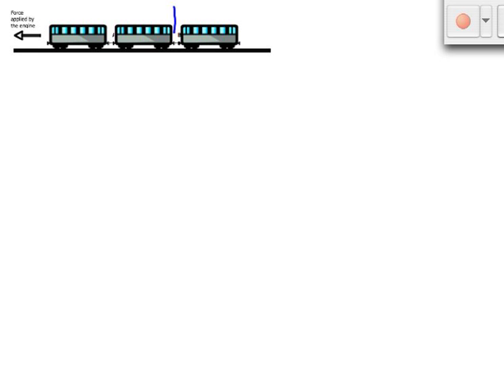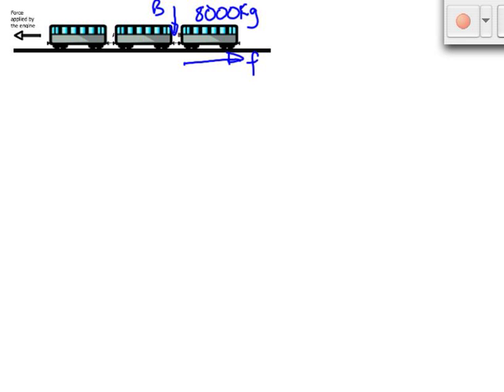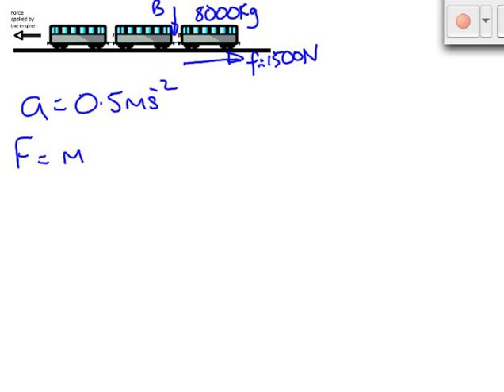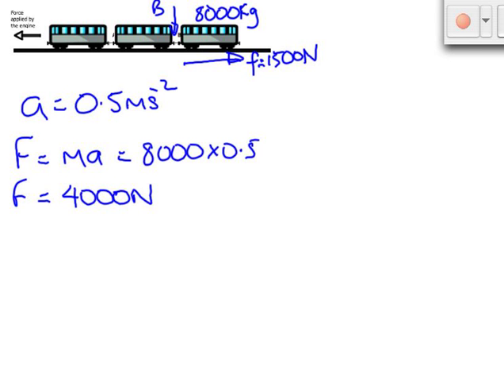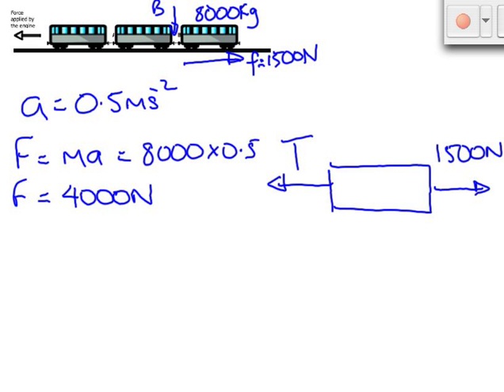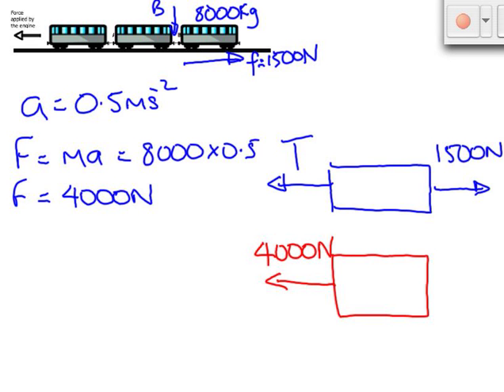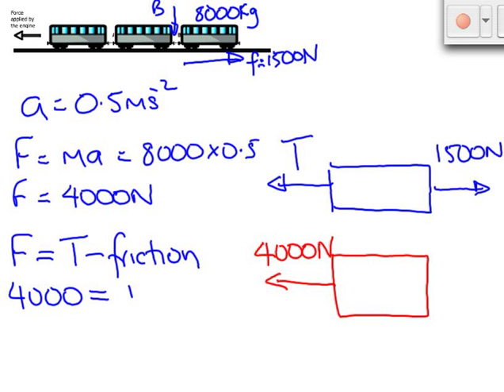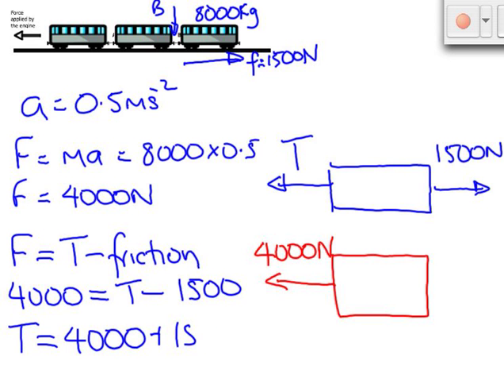answer to tension problem 1(b)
worked solutions to hw due on 09/10/08